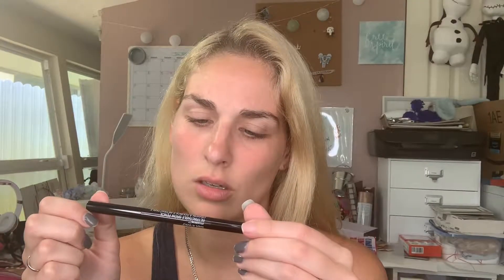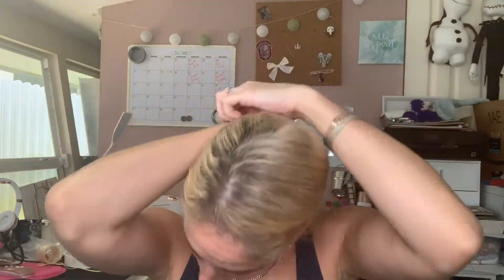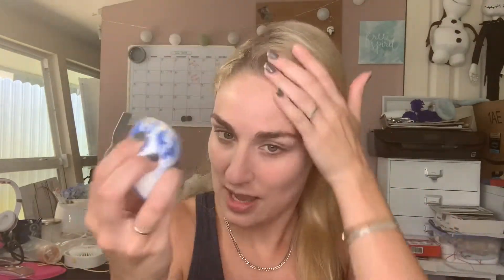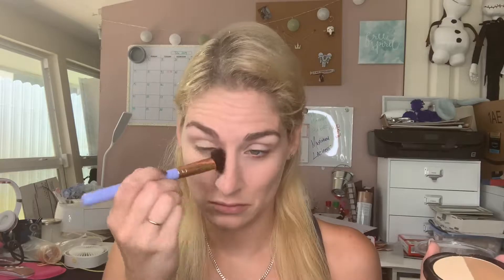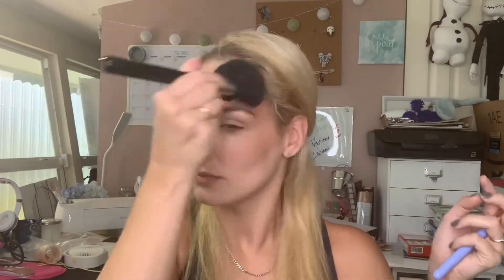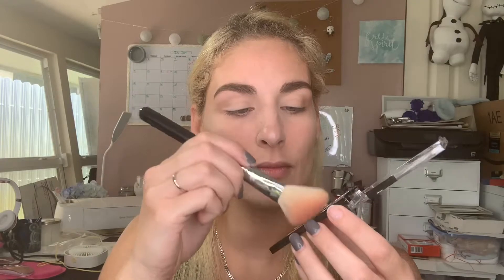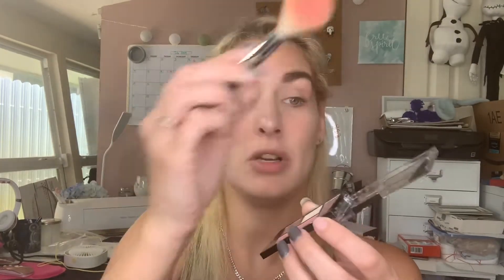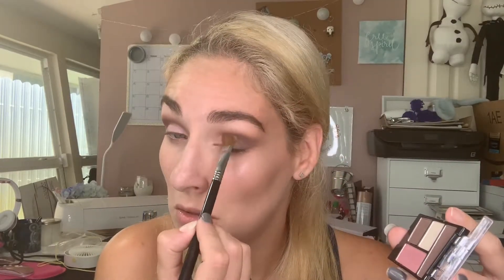FULL FACE DRUG STORE MAKEUP / WET N WILD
Hiiii guys, hope you enjoy this affordable makeup look!